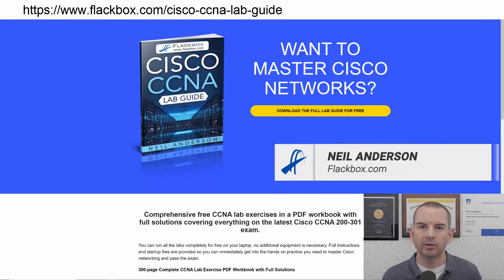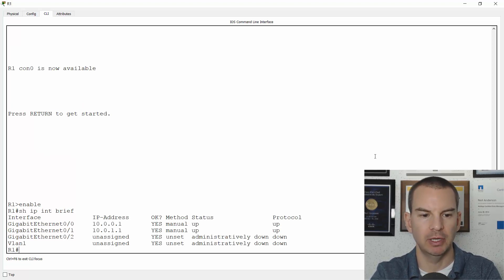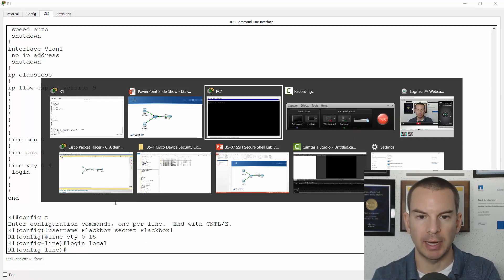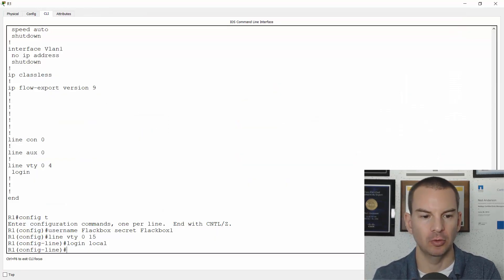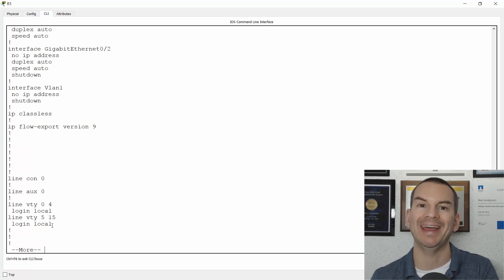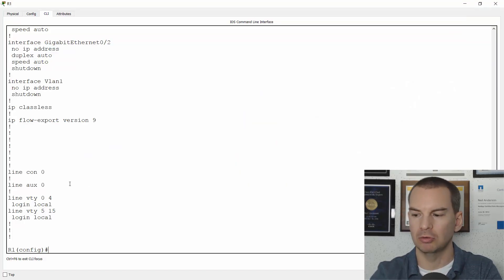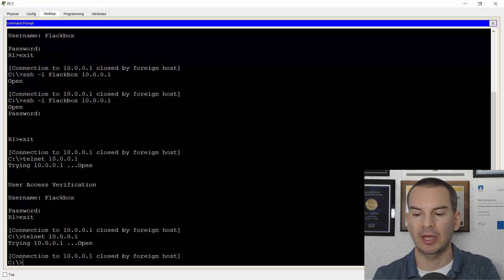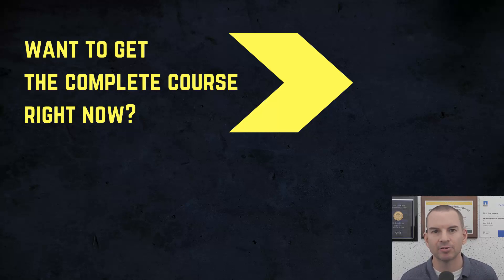Free CCNA 200-301 Course 33-07: SSH Secure Shell Lab Demo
I explain SSH Secure Shell Lab Demo in this video.

Thanks!
Neil